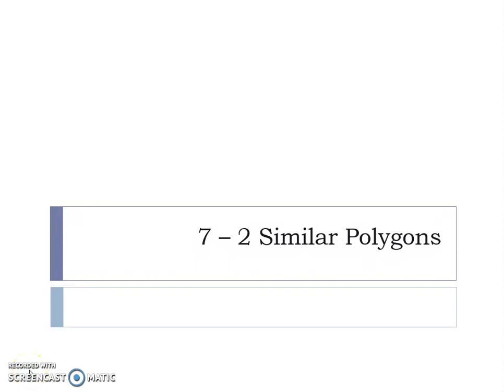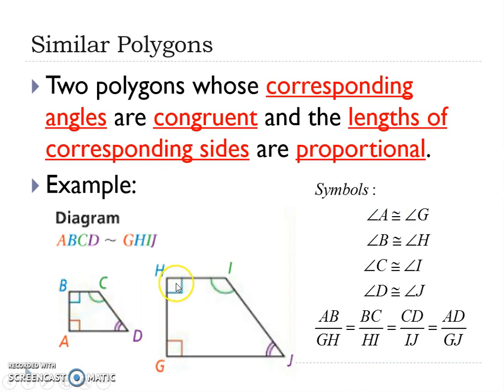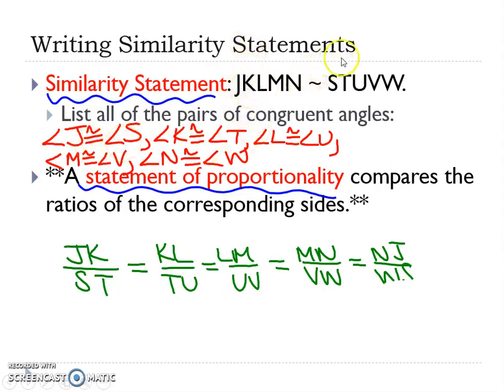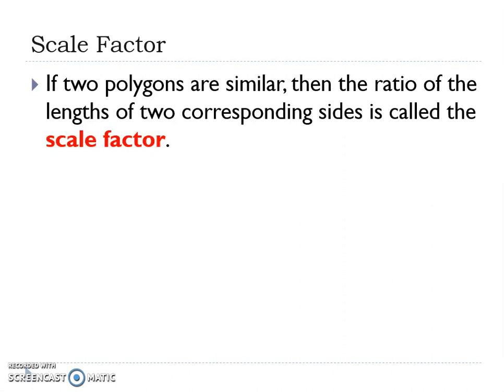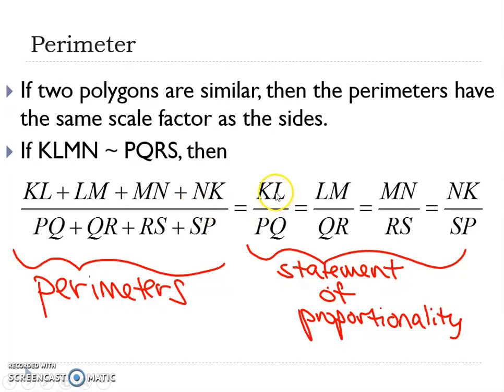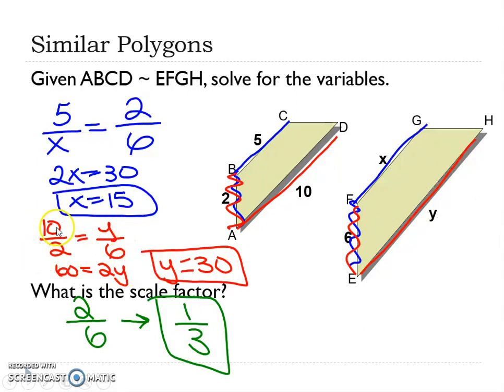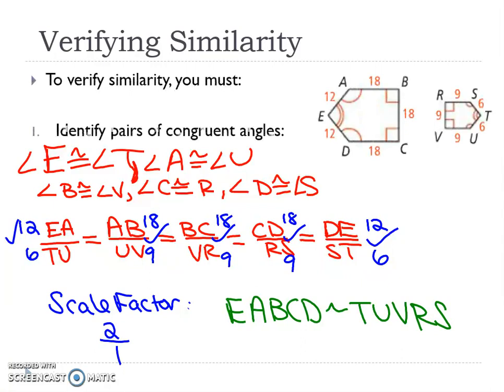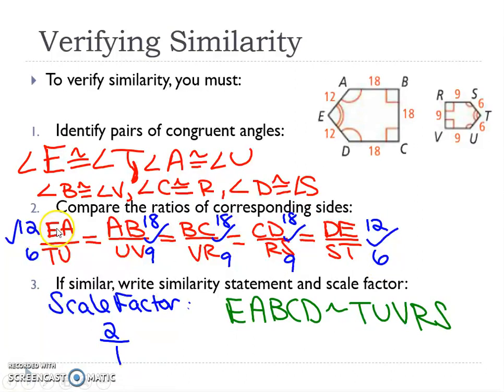7-2 Similar Polygons